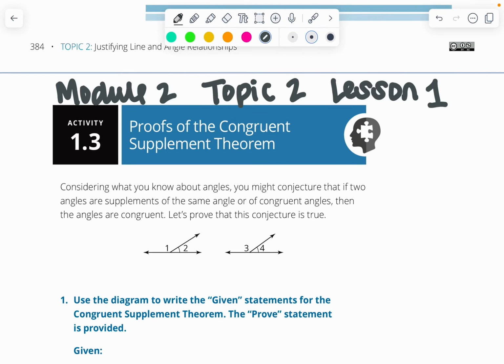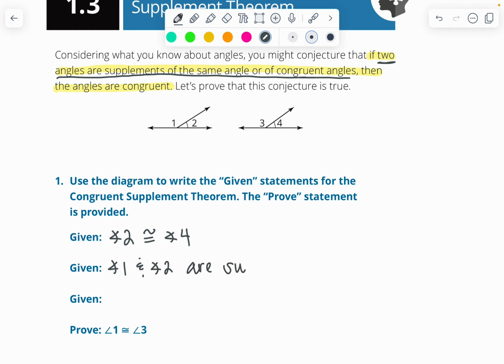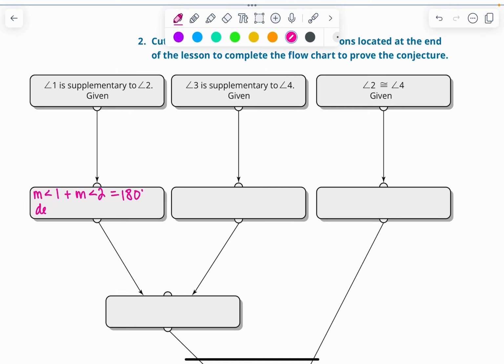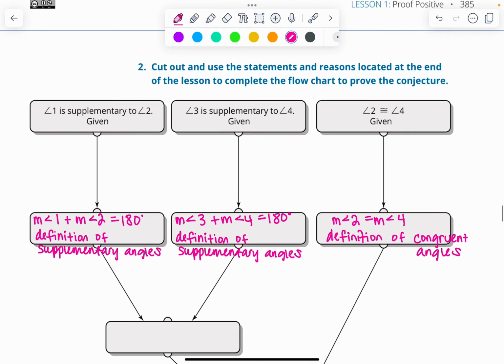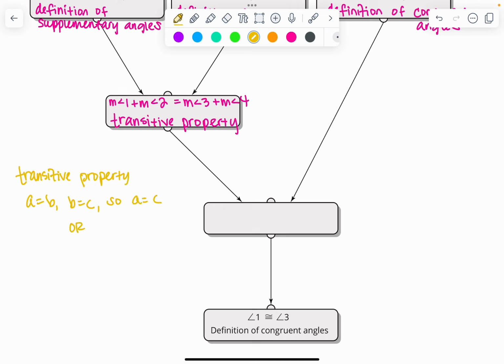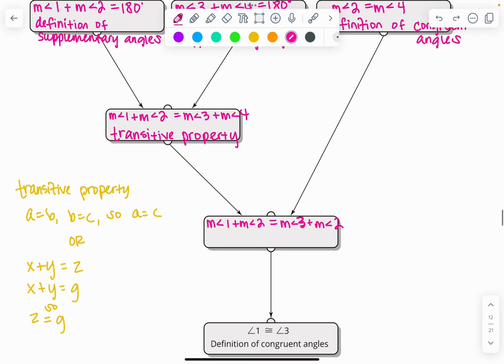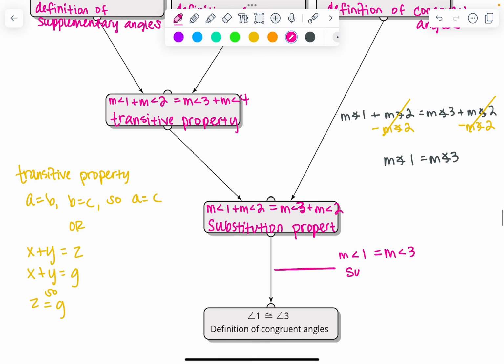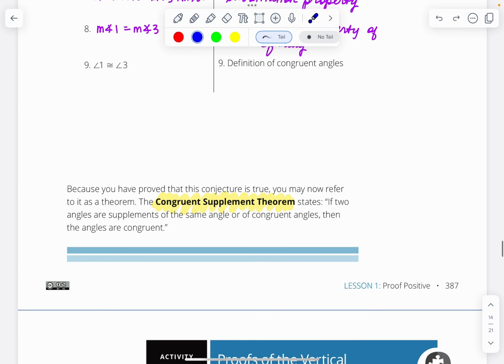M2 T2 L1.3